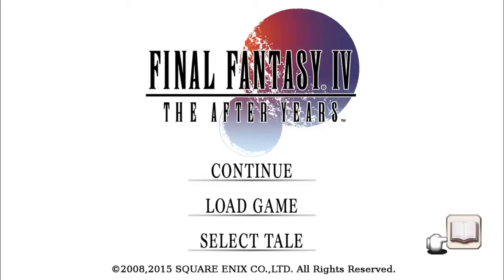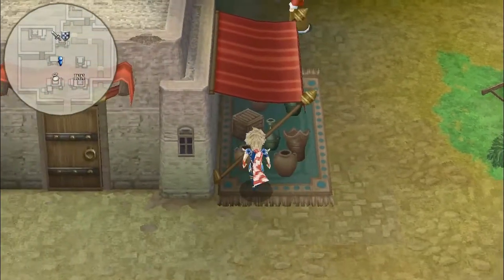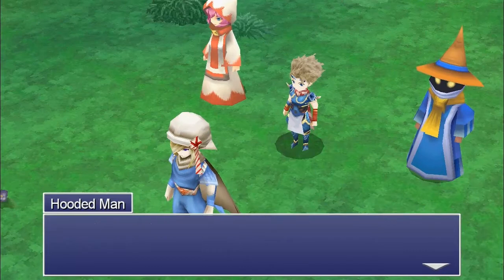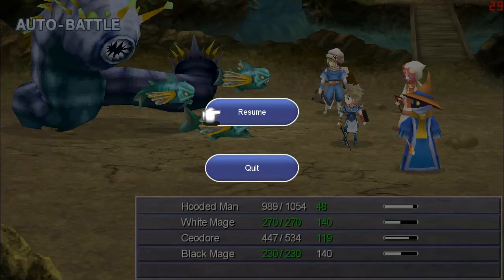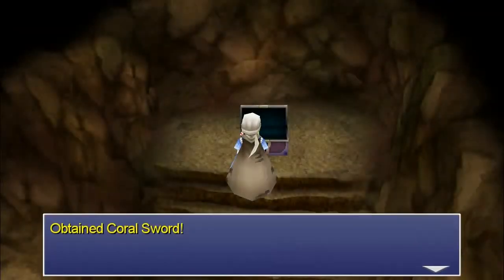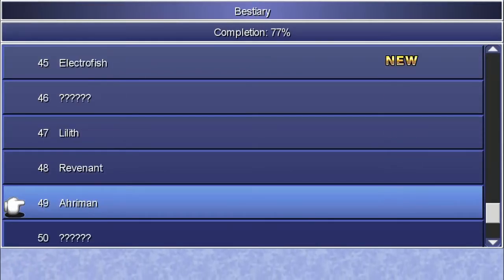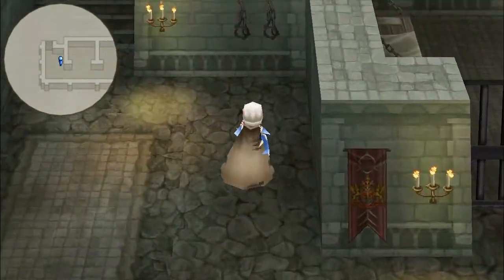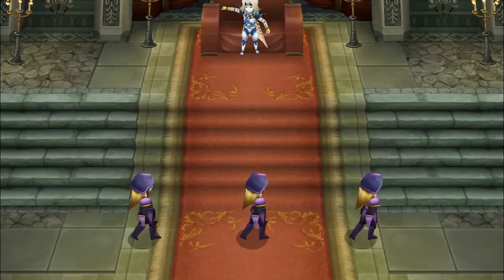Let's Play Final Fantasy IV: The After Years #005 - Ceodore: Ancient Waterway (Steam)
We learn about the fate of the castle town of Baron

PURCHASES
Ceodore: Iron Shield, Iron Helm, Iron Armor

TREASURES
Baron Town: Potion, Hi-Potion, Arctic Wind, Spider Silk, Unicorn Horn, White Fang, Dry Ether
Ancient Waterway: 2000 Gil, Unicorn Horn, Phoenix Down, Hi-Potion, Coral Blade (Fixed Battle), Remedy, Soma Drop, Silver Hourglass, 1000 Gil, Bronze Hourglass

ENCOUNTERS (Ancient Waterway)
B4F - B3F
--- Alligator, Devil's Castanet x3, Gigas Gator
--- Devil's Castanet, Fangshell, Splasher x2
--- Electrofish x3, Flood Worm
--- Electrofish x3, Gigas Gator
--- Flood Worm, Splasher x3
--- Gigas Gator x2
--- Lilith x2
--- Black Lizard (Monster-in-a-box)
B2F - B1F
--- Baron Guardsman, Hydra x2
--- Baron Guardsman x2
--- Flood Worm, Gigas Gator, Hydra
--- Flood Worm x2
--- Hydra x2
--- Lilith x2